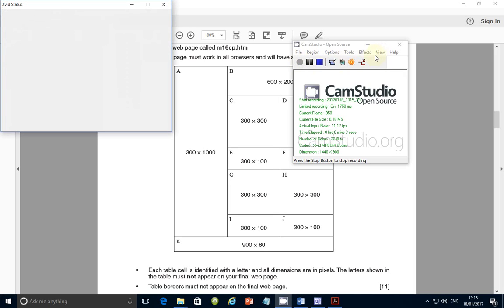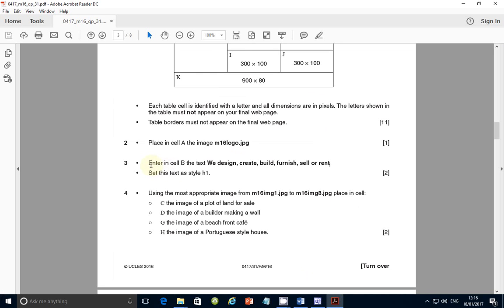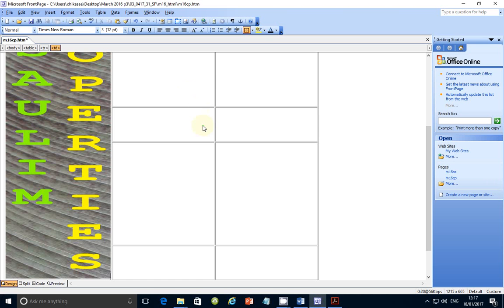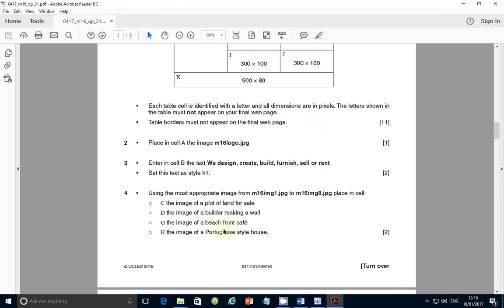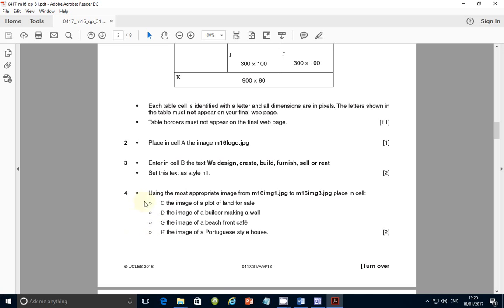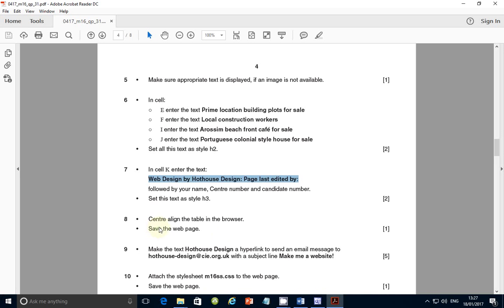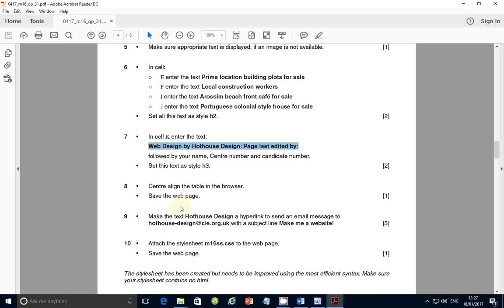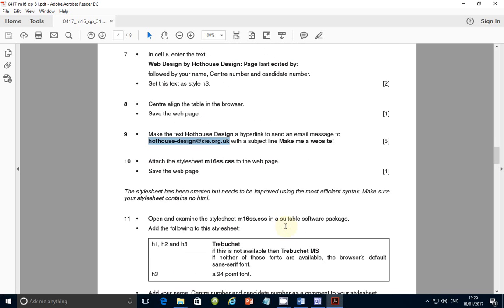IGCSE ICT February/March Paper 31 2016 Web Authoring Part 2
In this video, I solve questions from the IGCSE ICT February/March 2016 Paper 31, a section of Web Authoring. Learn how to tackle questions in this simple but effective tutorials.